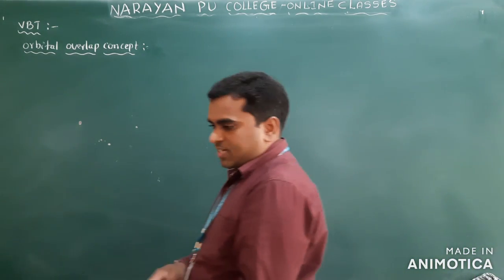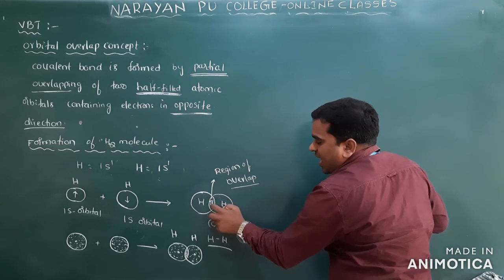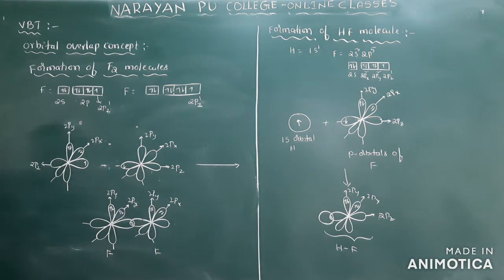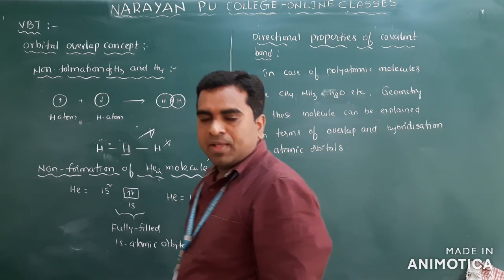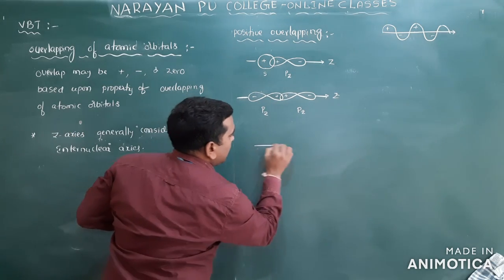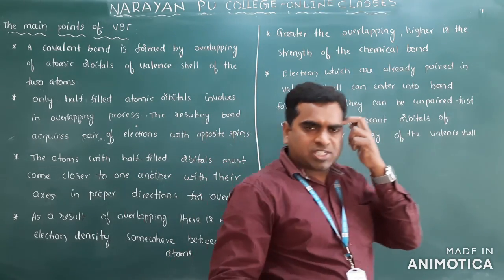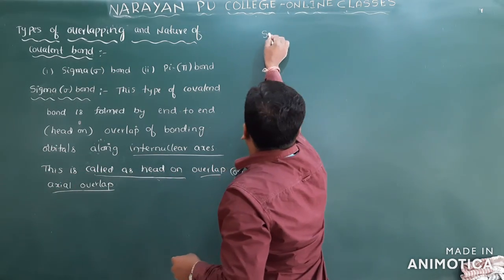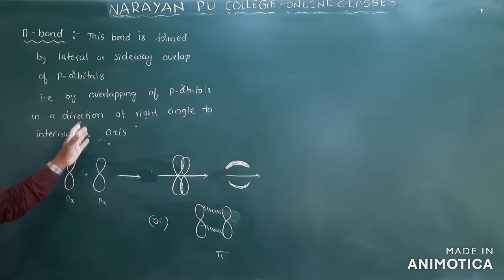CHEMICAL BONDING PART 10